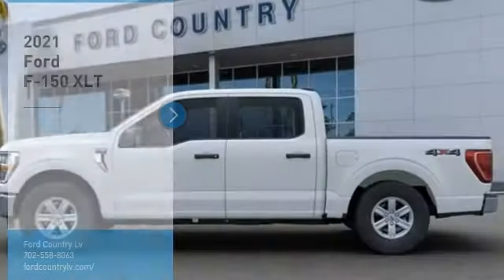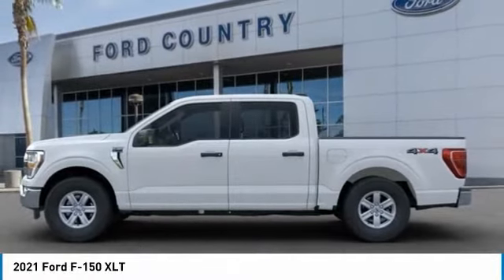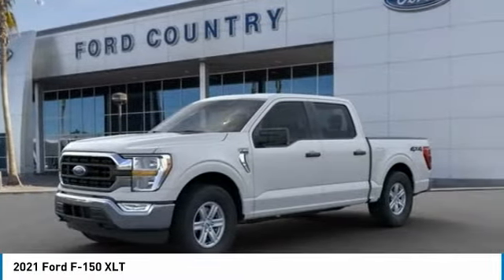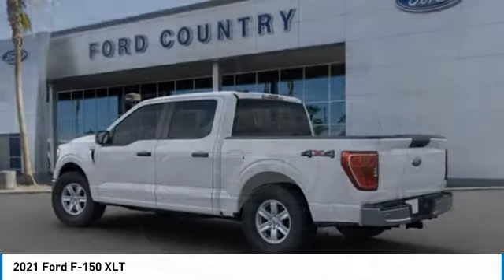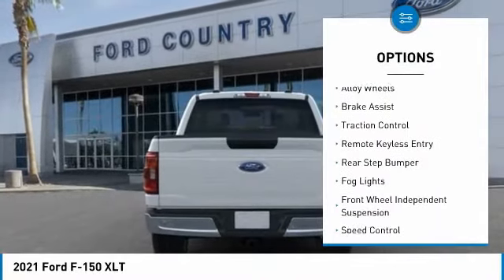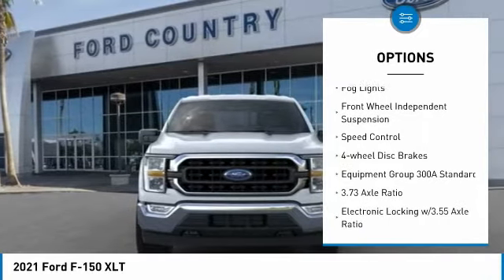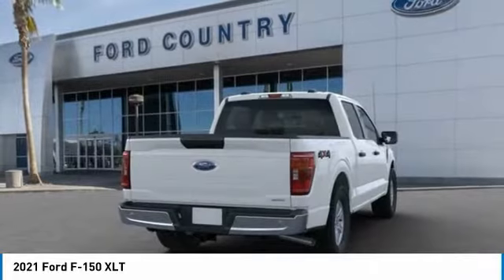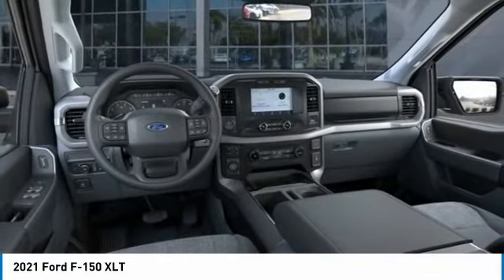2021 Ford F-150 Henderson NV 67518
2021 Ford F-150 XLT

2021 Ford F-150 XLT Oxford White 4WD 10-Speed Automatic 2.7L V6 EcoBoostRecent Arrival! Price includes: $1000 - Ford Credit Retail Bonus Customer Cash. Exp. 01/04/2021 $1500 - Retail Bonus Customer Cash. Exp. 01/04/2021 $500 - F-Series Retail Customer Cash. Exp. 01/04/2021